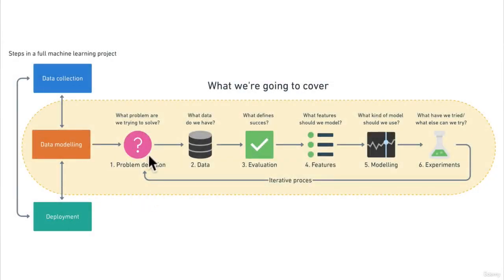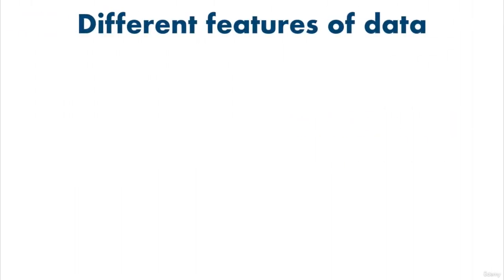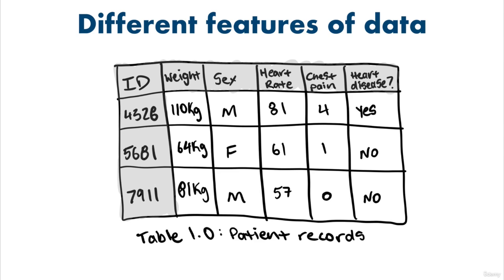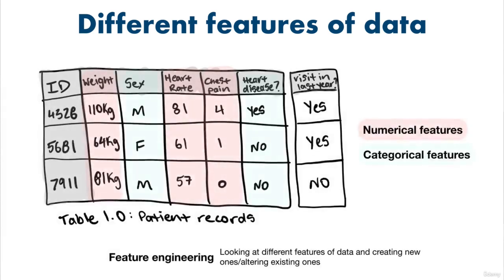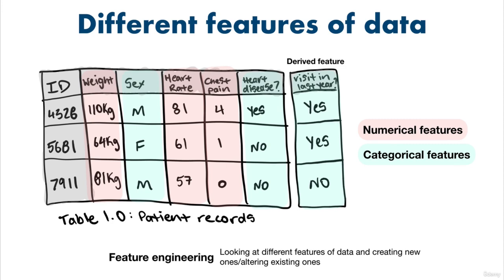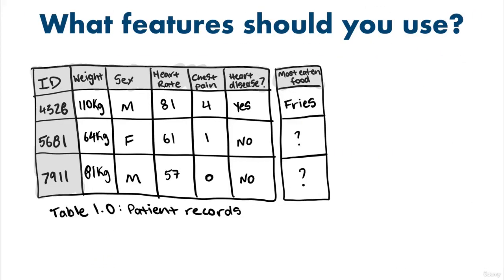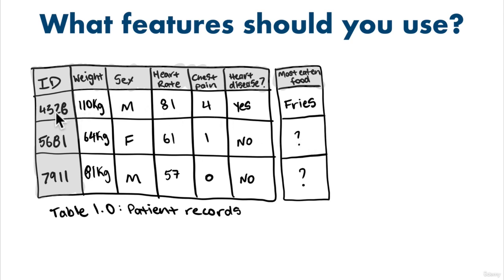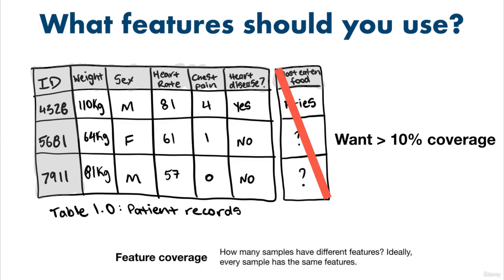007 Features In Data